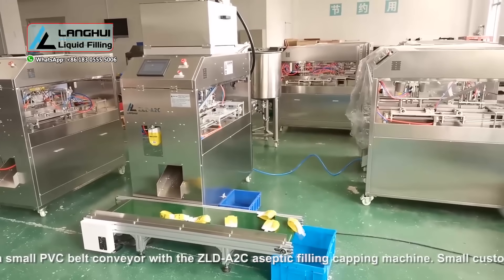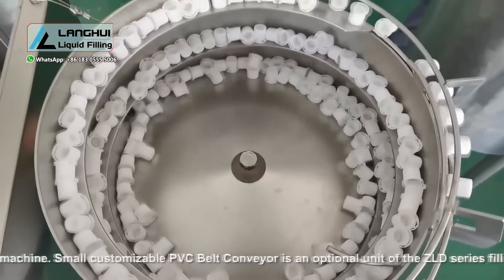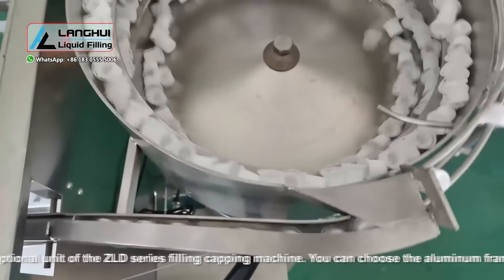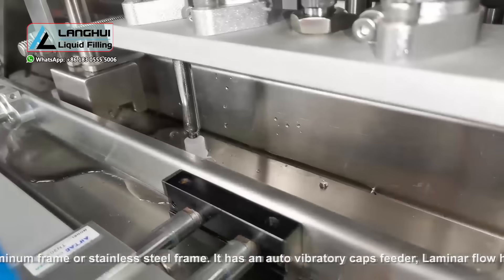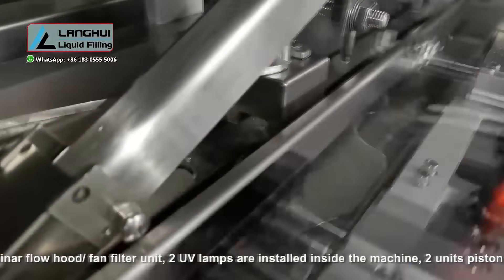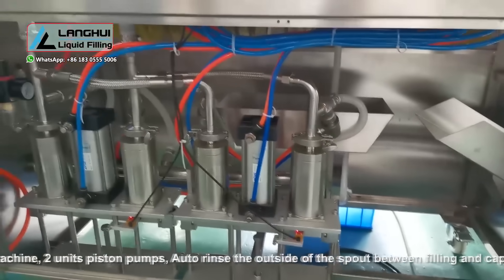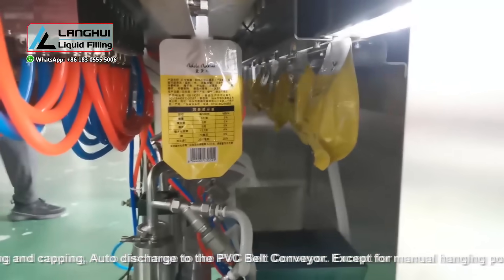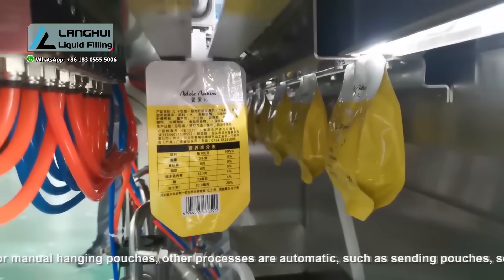A small PVC belt conveyor for the ZLD-A2C aseptic filling capping machine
A small customizable PVC Belt Conveyor is an optional unit of the ZLD series filling capping machine. You can choose the aluminum frame or stainless steel frame.

ZLD A2C aseptic filling capping machine is a small,  smart, simple, higher efficiency, stable and wide range of applications filling and capping machines.
SUS 304 spout pouches clip rail
Caps vibratory feeder
2 anti-drip valves and filling nozzles
2 capping heads
Piston pump feeding system
Delta PLC+ Tuch screen+ Omron Power supply & photoelectric + AirTAC Cylinder+ Autonics Fiber Optic Sensors+ FFU575*575 laminar flow hood
Acrylic (PMMA) observation window: Easy to observe the internal operation/status of the machine.
Stainless steel pipe fittings High-purity argon-filled shielded welding avoid cleaning deadleg.
User-friendly design and visualization operation.
Horizontal transfer pouches. Automatic capping.
We support 24h online Service, Professional Design, Support customization, High-cost performance, reliable measurement, seal firmly, Customization Available, On-Time Delivery, 100% Quality Assured.